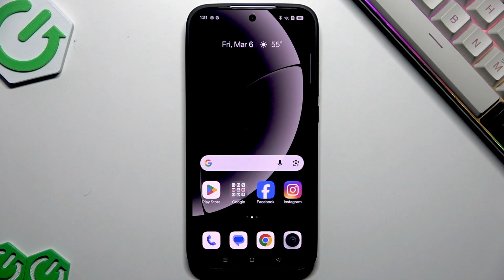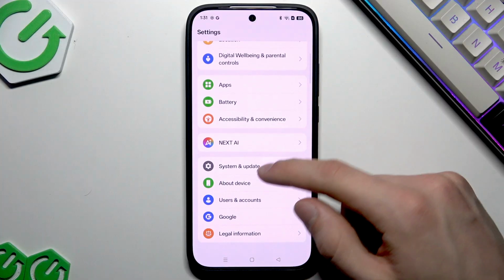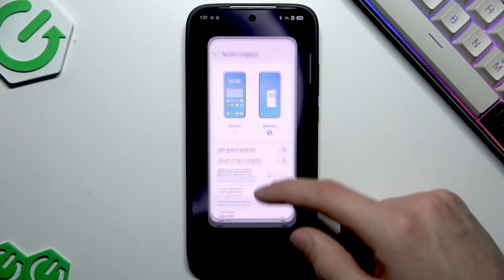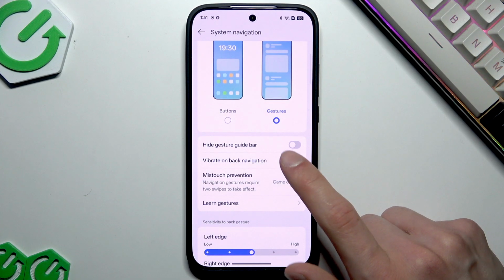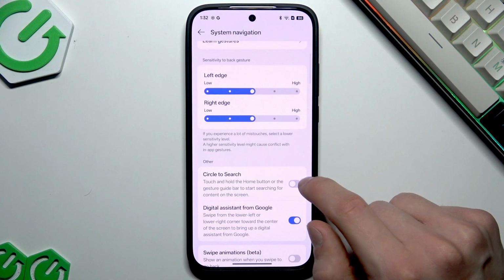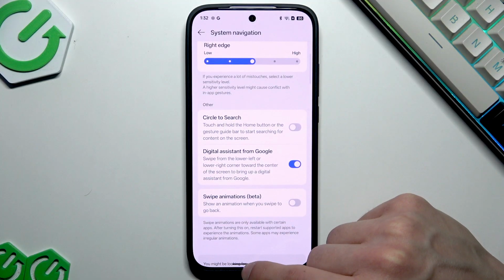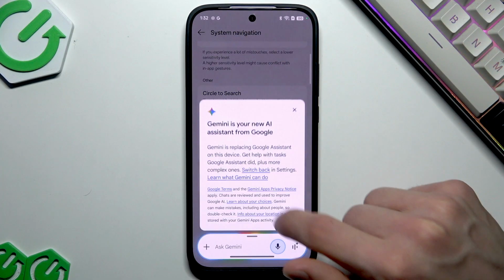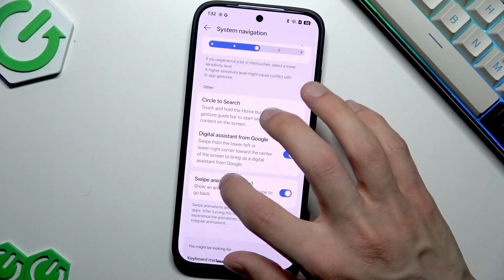Realme GT8 Pro: How to Enable Gesture Navigation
In this video I show how to enable gesture navigation on the REALME GT8 Pro. You will learn where to open Settings, how to go to System and Update, switch from button navigation to gestures, and customize options like guide bar visibility, vibration, edge sensitivity, mis-touch prevention, Circle to Search, digital assistant swipe, and swipe animations. This step-by-step guide is short and clear, perfect for anyone who wants to use gestures instead of navigation buttons on their Realme GT8 Pro.

How to enable gesture navigation on REALME GT8 Pro?
How to customize gesture navigation settings on REALME GT8 Pro?
Where is System Navigation on REALME GT8 Pro?

0:00 Welcome and overview
0:10 Open Settings and go to System and Update
0:16 Select System Navigation
0:25 Choose Gestures instead of Buttons
0:31 Learn gestures or cancel to start using them
0:37 Customize guide bar and vibration
0:50 Adjust left/right edge sensitivity and mis-touch prevention
1:03 Enable or disable Circle to Search and Digital Assistant swipe
1:35 Toggle swipe animations
1:50 End and final tips